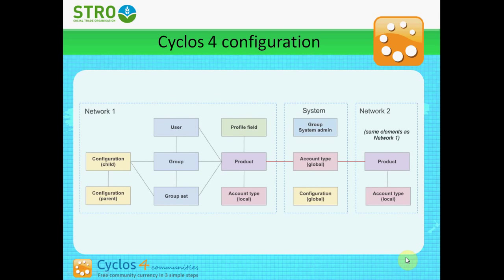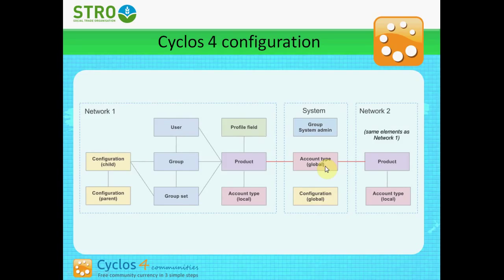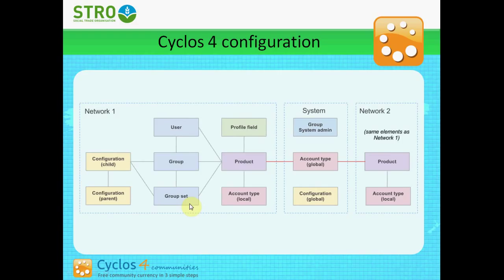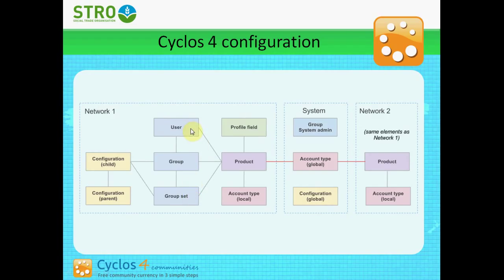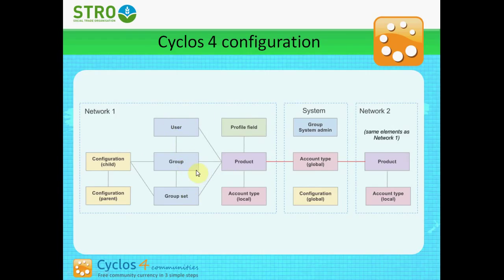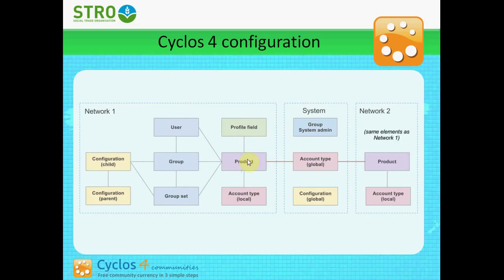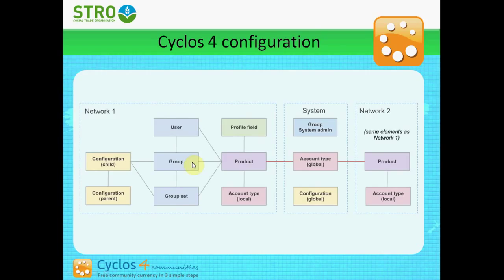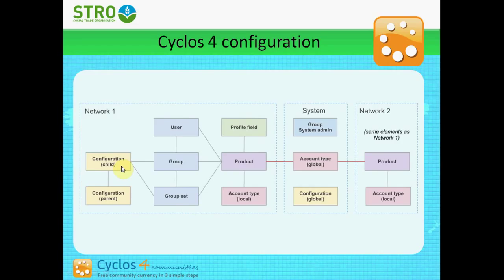ManeyHause-Cyclos 4 instructions 1